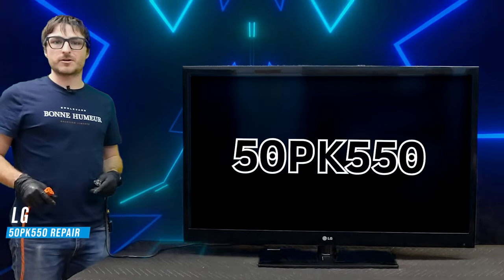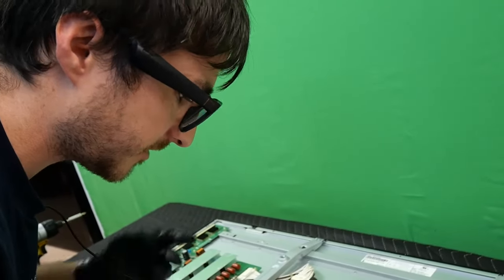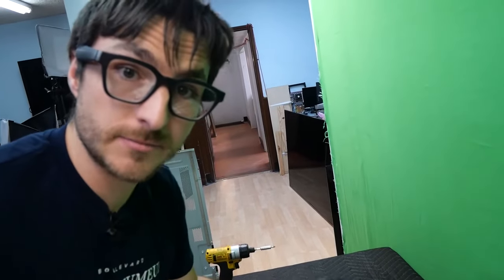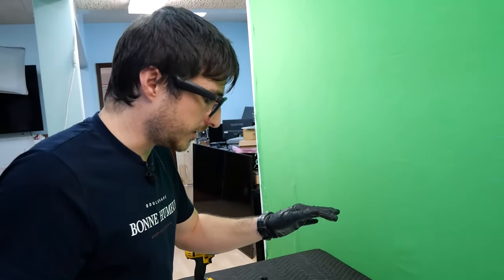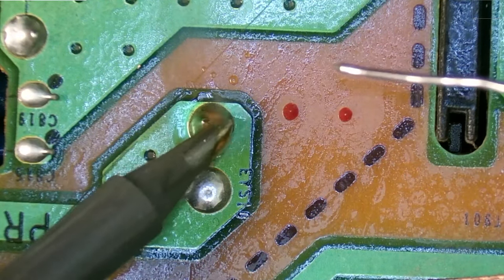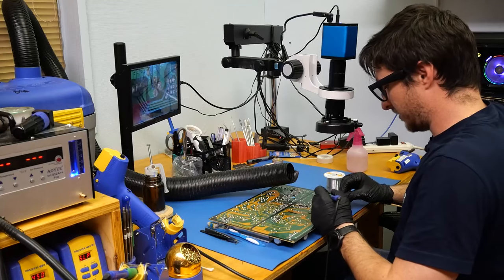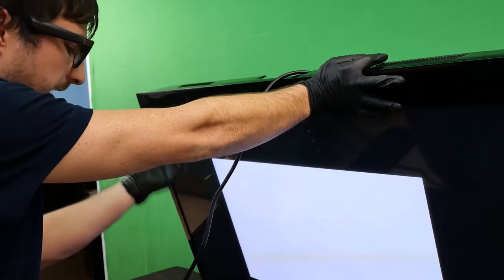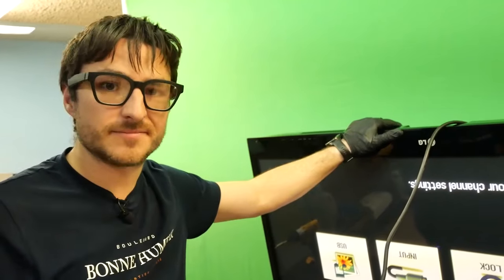LG Plasma TV Clicks On And Off But No Picture 50PK550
Have a device you want us to fix? Fill out the form in the link below and mail it in!

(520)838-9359